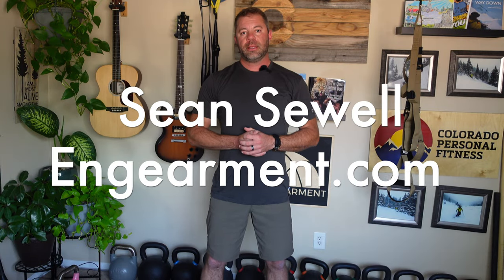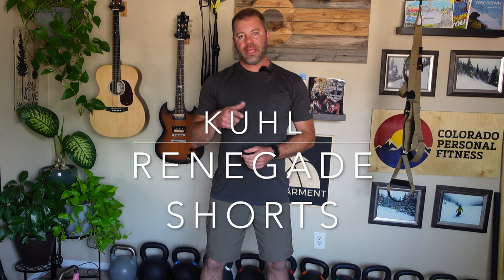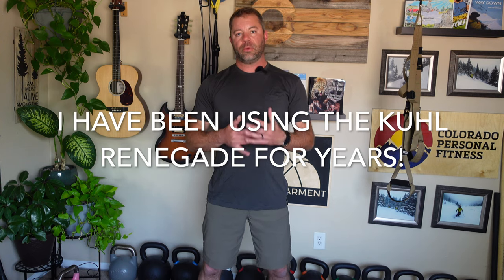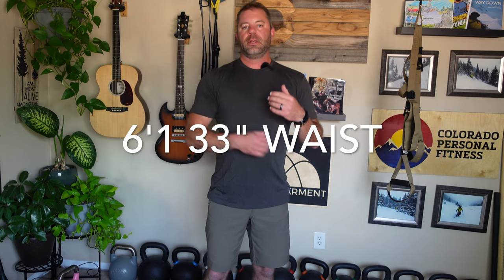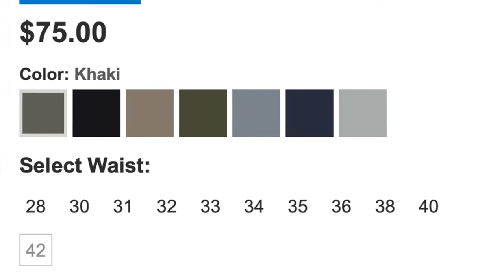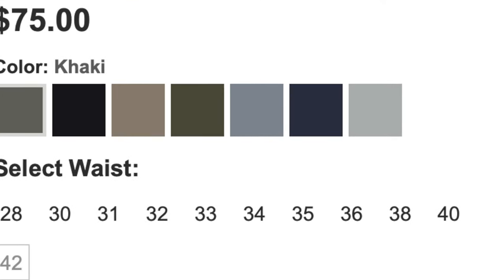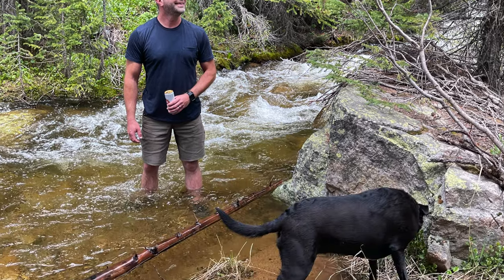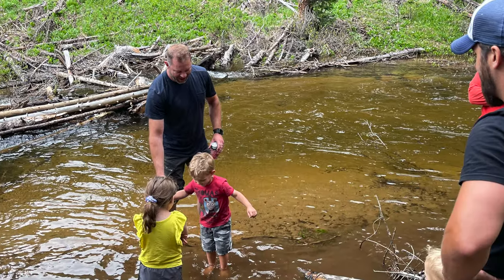Kuhl Renegade Shorts Review - 10" Version - The Best Hiking Shorts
The Kuhl Renegade Shorts  10" Version are my favorite hiking shorts.  They are also my favorite everyday shorts.  I have been using the Renegade for years.  They changed materials a few years ago and refined the looks as well.